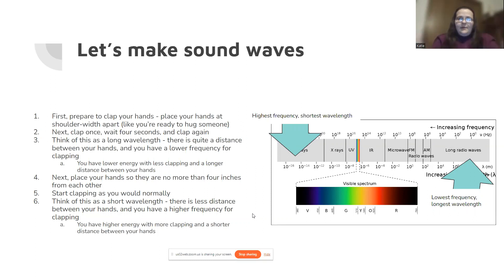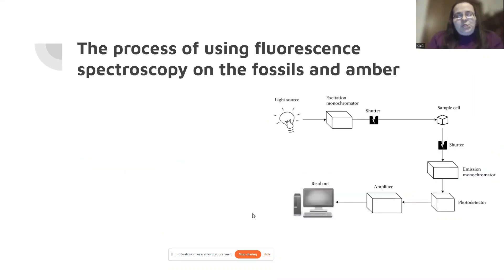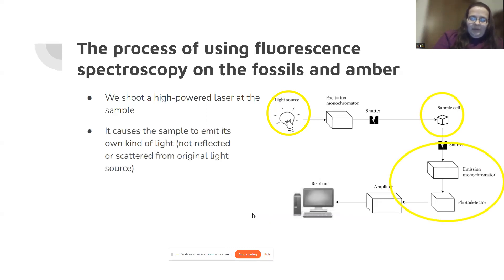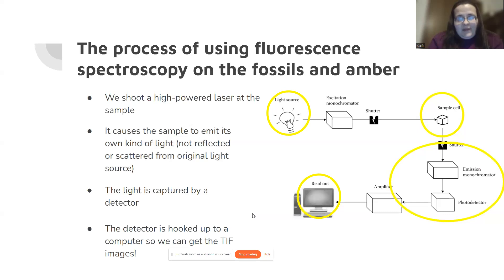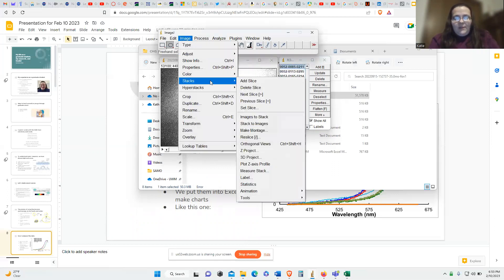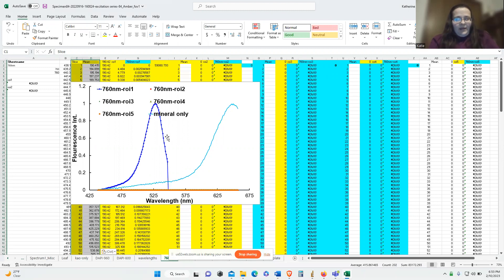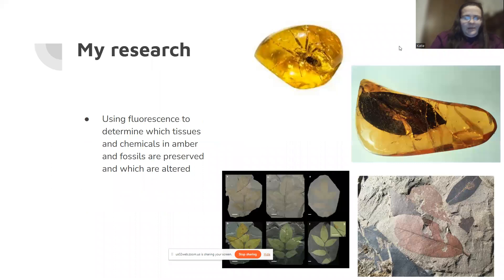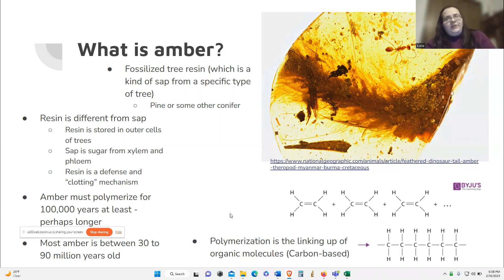Katherine Bober GEOSCIENCE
Let's talk about Geoscience with Katherine Bober